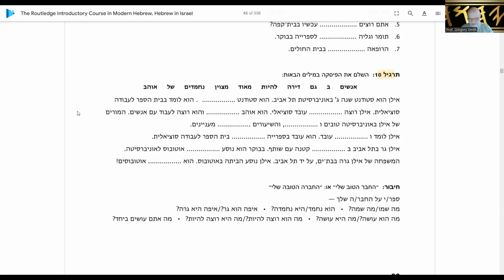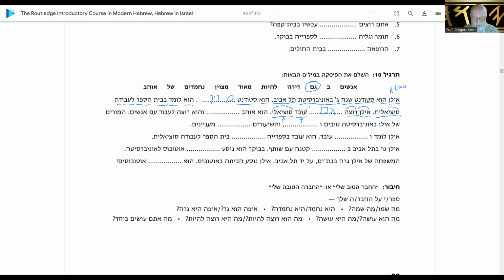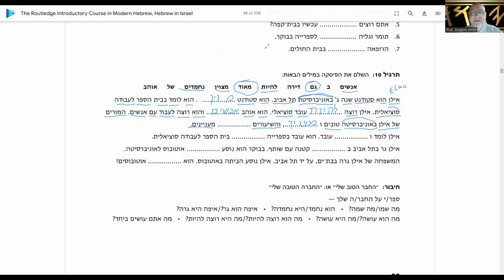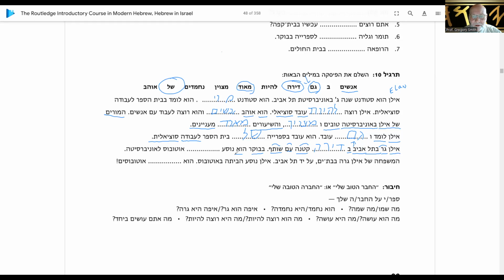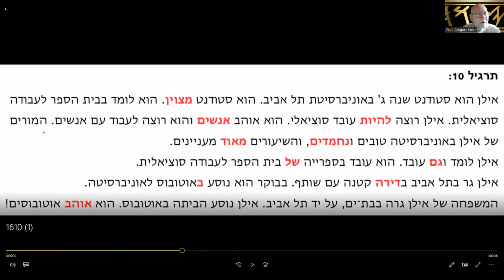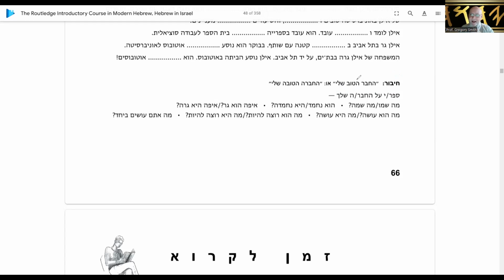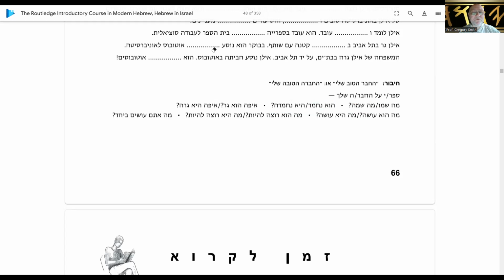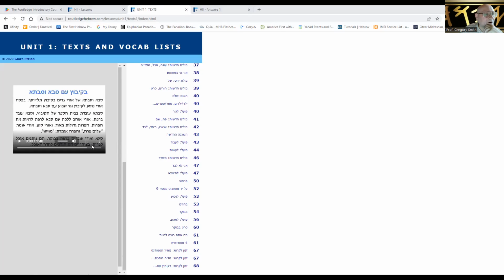Lesson16F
Hebrew Lesson Lesson 16F- You can enter live room via ZOOM.US or leave comments on the comment section of the room